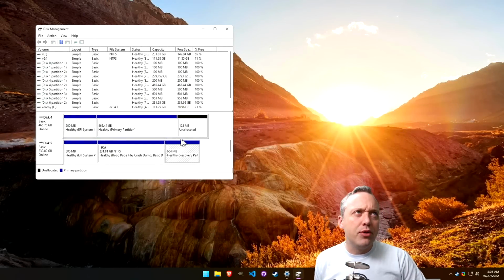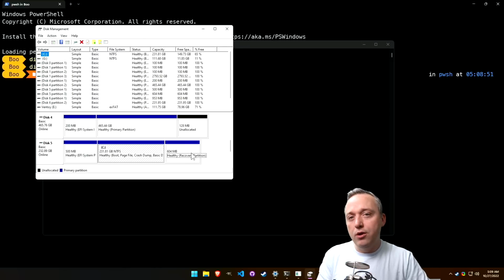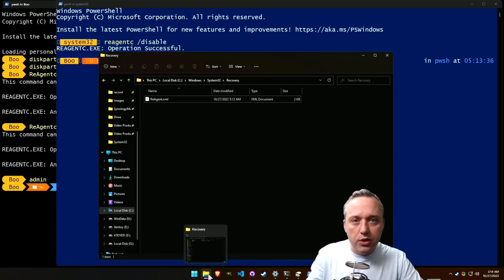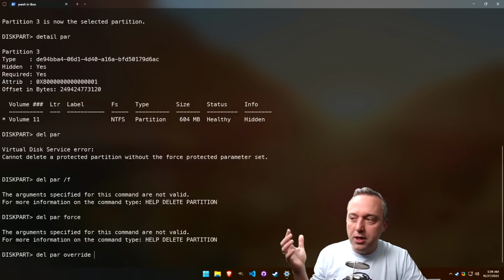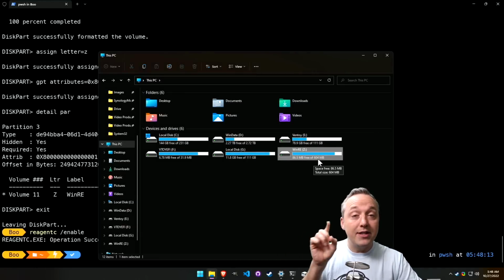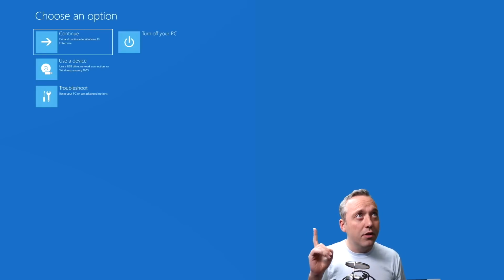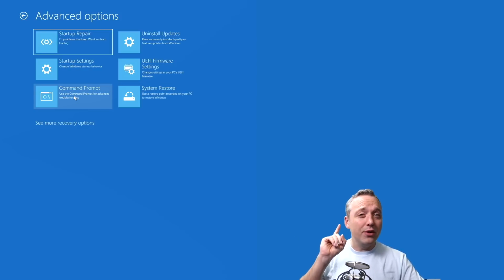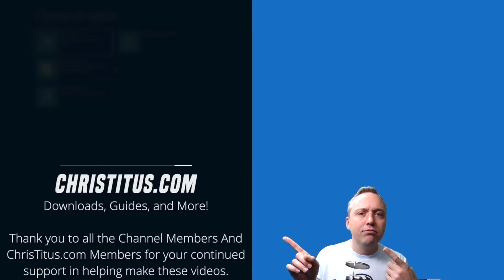ReAgentC | The Windows Recovery Partition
Don’t know what ReAgentC is or how to use it? This is your video guide.